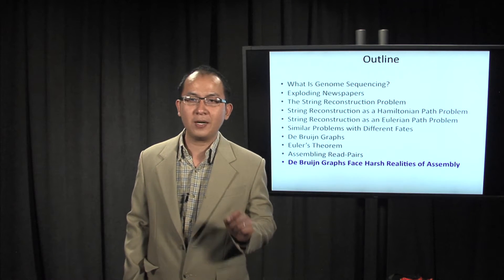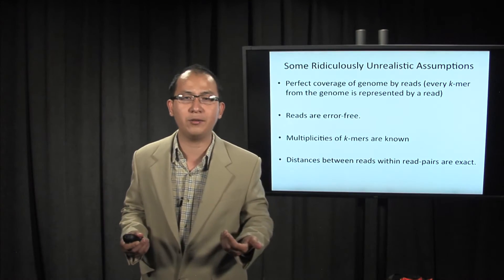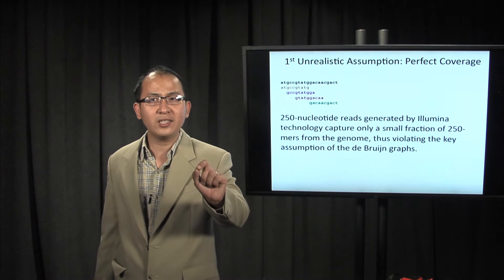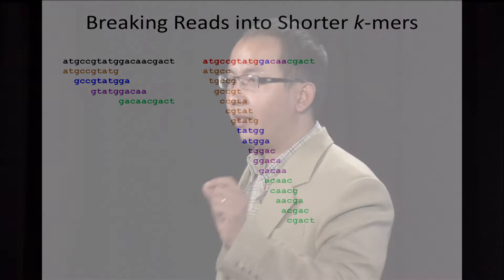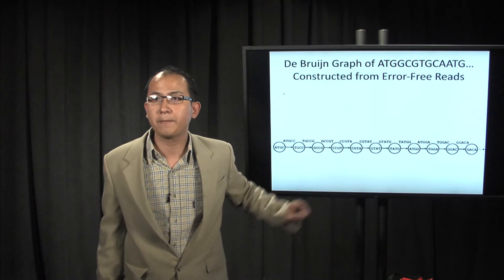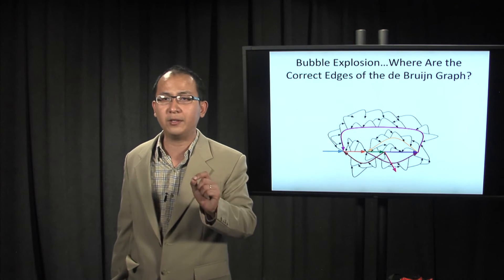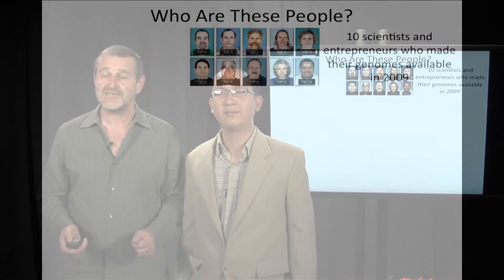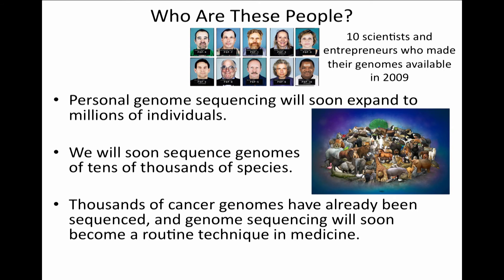De Bruijn Graphs Face Harsh Realities of Assembly